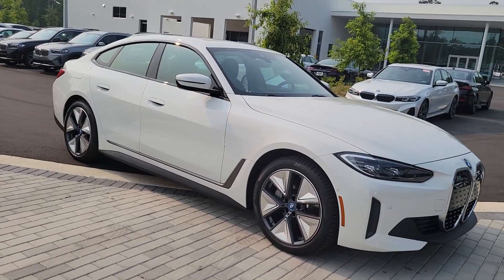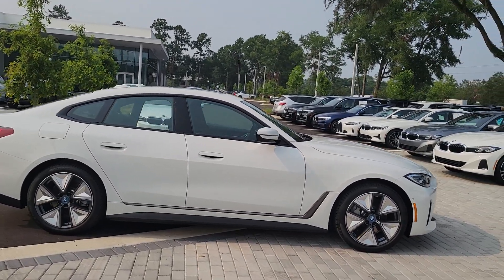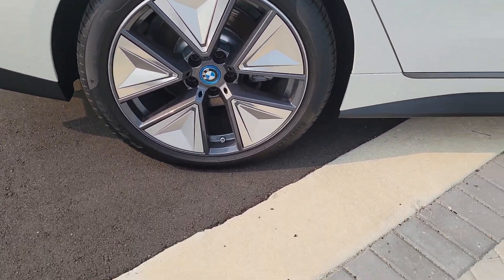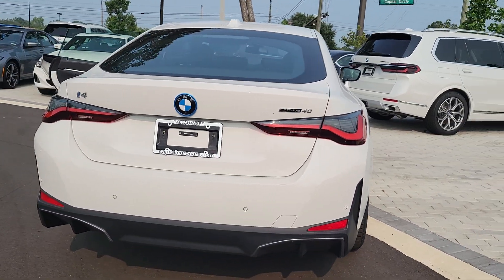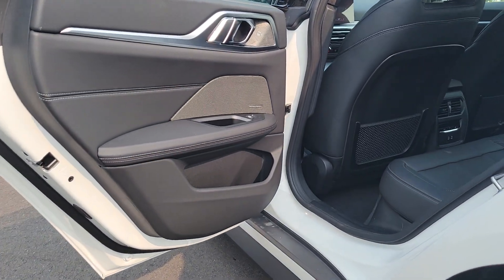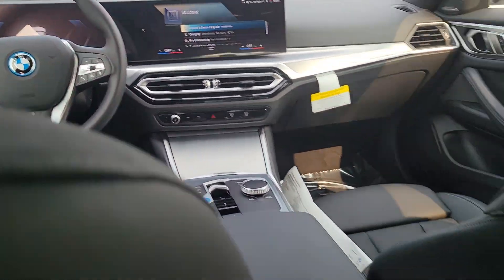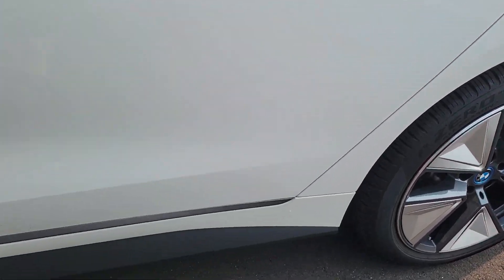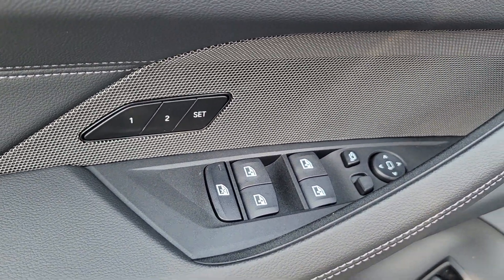2023 BMW i4 Tallahassee, Panama City, Marianna, Valdosta, GA, Midway, FL 23760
Alpine White New 2023 BMW i4 eDrive40 available in Tallahassee, Florida at Capital BMW. Servicing the Panama City, Marianna, Valdosta, GA, Midway, FL area.

Capital BMW
3701 W. Tennessee St

Alpine White 2023 BMW i4 eDrive40 RWD Single-Speed Automatic Electric Motor